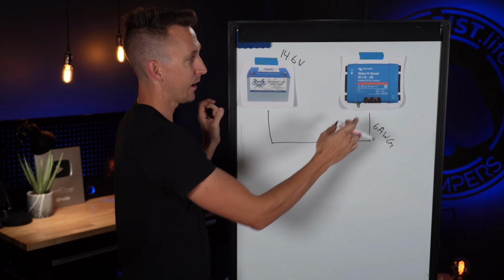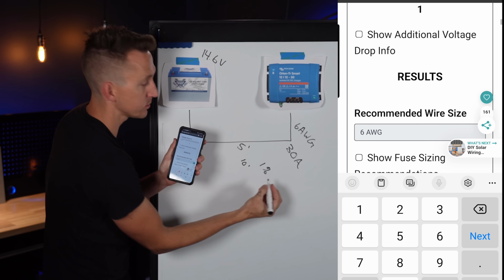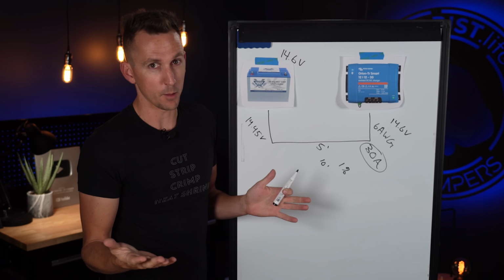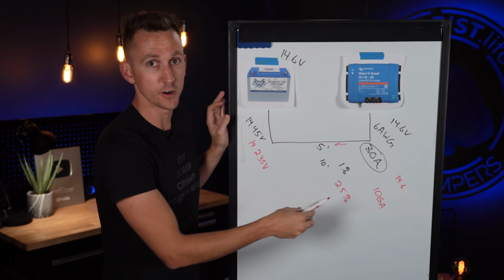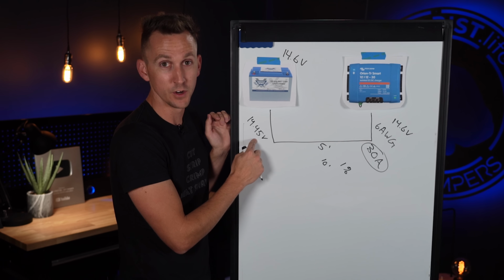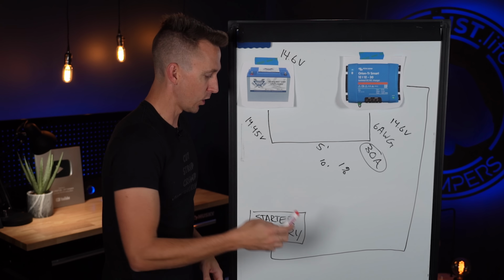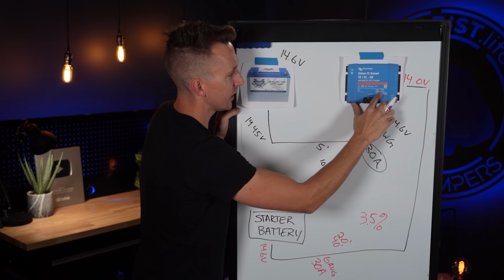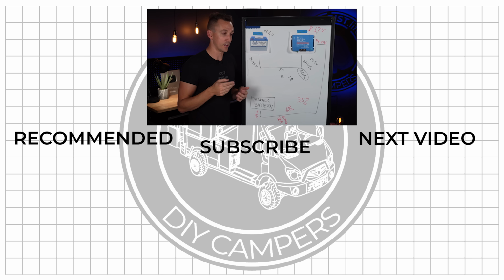HOW VOLTAGE DROP AFFECTS BATTERY CHARGERS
Undersized wires can cause excess voltage drop which will prevent your battery charger from fully charging your battery bank.  This video explains why.